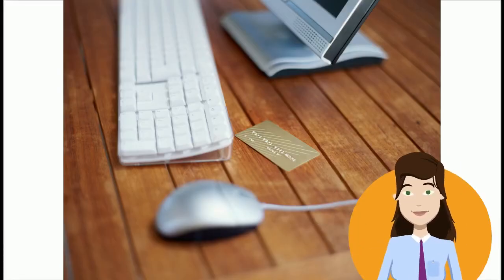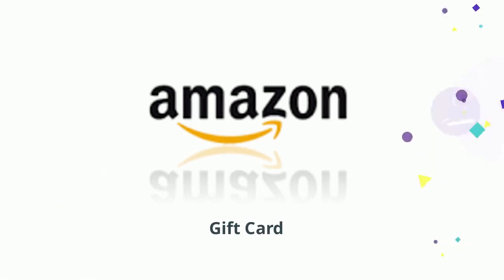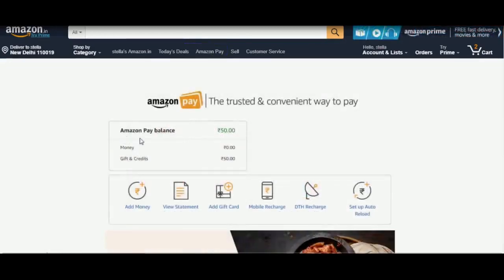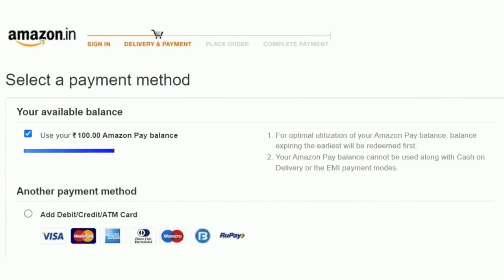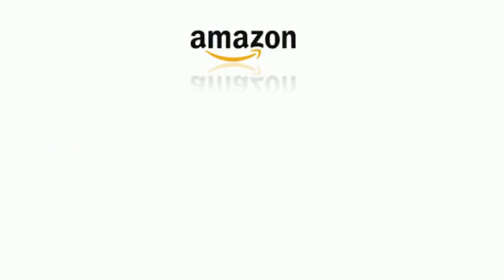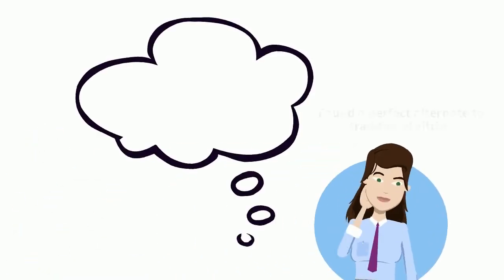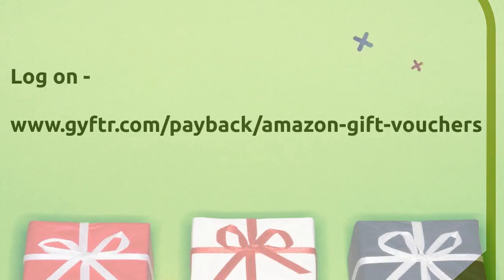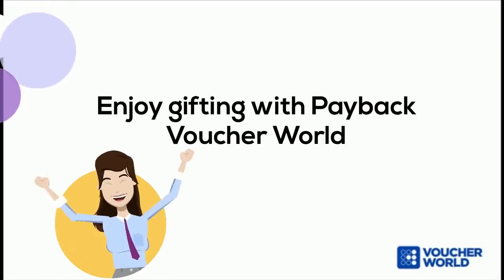How To Redeem Amazon Gift Cards | Payback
Amazon is an internet based enterprise that sells products across multiple categories right from books, music, movies, housewares, electronics, toys, and many other goods to its millions of customers at exciting prices. Buy Amazon Gift Cards at good discounts and save big on your next purchase.

How to Redeem Amazon Gift Cards?

or amazon app
Below the search bar click on ‘Amazon Pay’ button or ‘Amazon Pay’ on the app homescreen
Now scroll down and click on ‘add gift card’
Your Gift Card amount has been added to your Amazon Pay Balance
Use this balance while checking out

and pick up a voucher to gift to your friends and family members